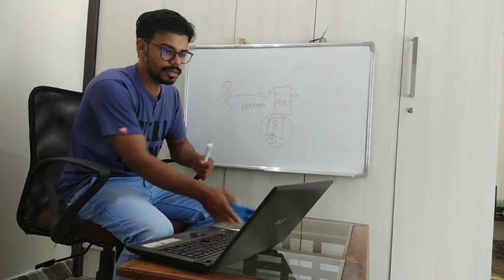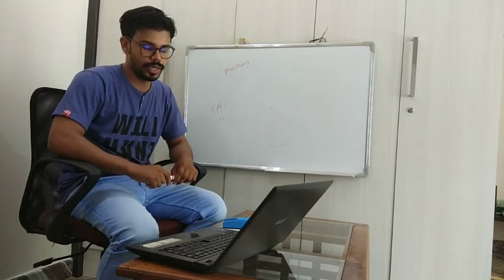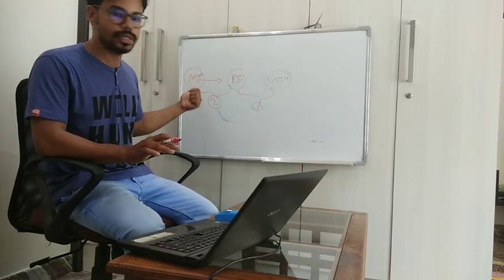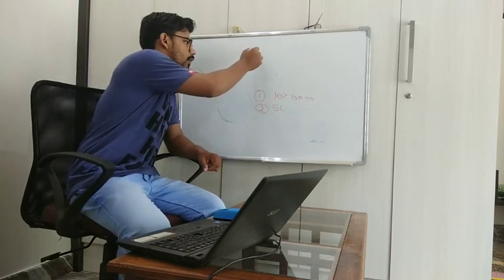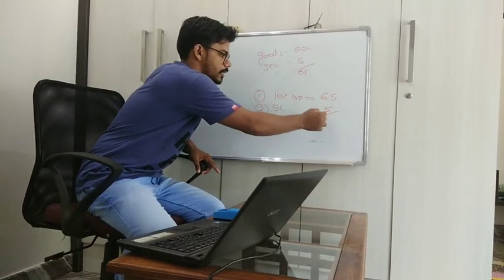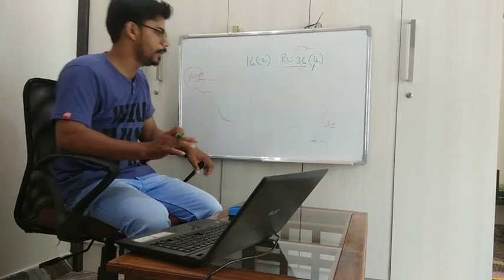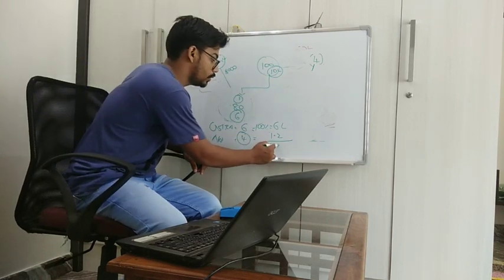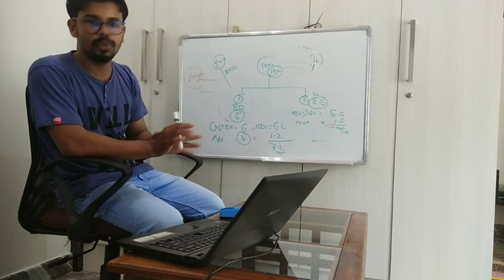GST amendments for CA and CMA may/June 2020 exams